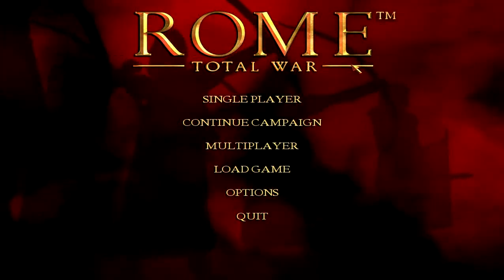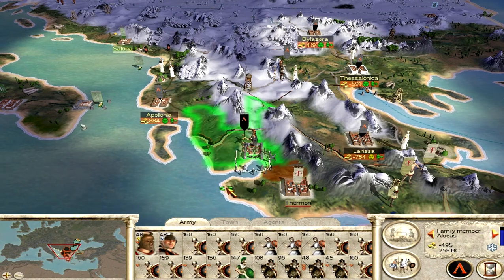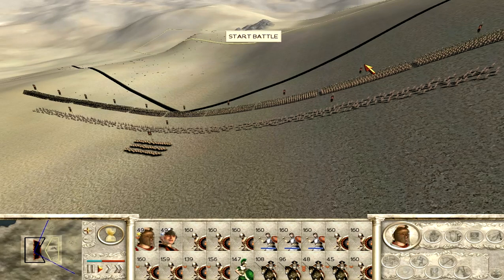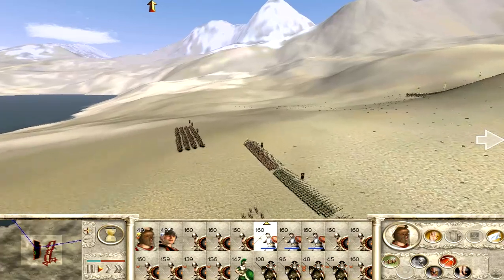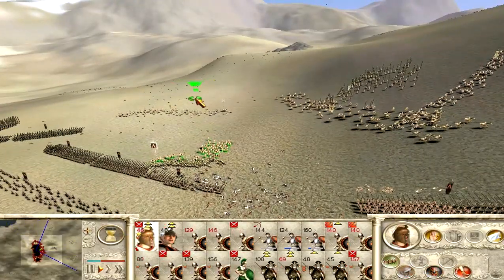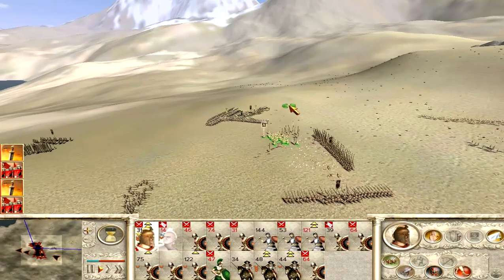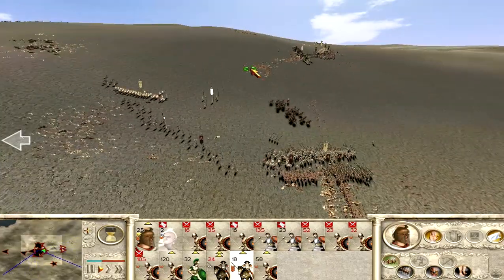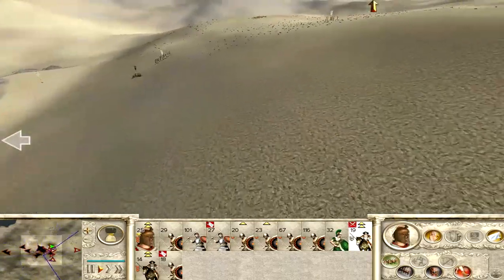Let's Play Rome Total War (Macedon) part 6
Awesome battle and improved video quality. :)

This is a video of me showing and describing gameplay from the Rome Total War video game AND providing constant commentary.